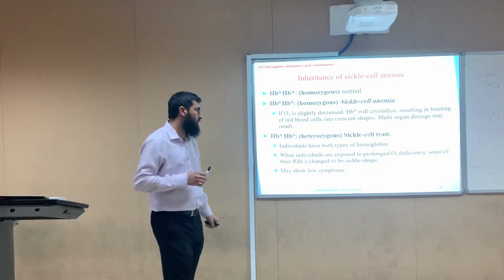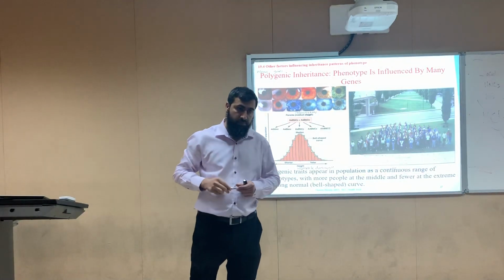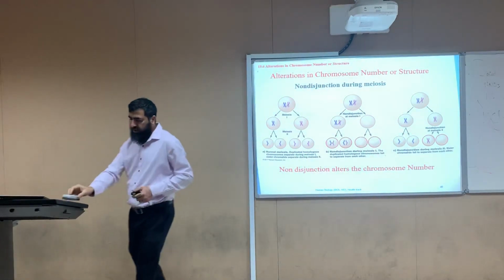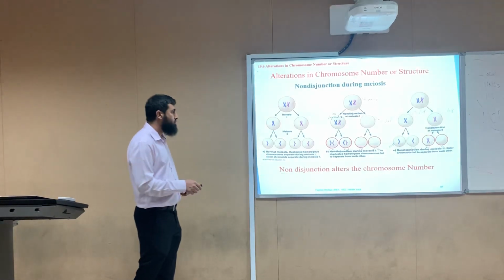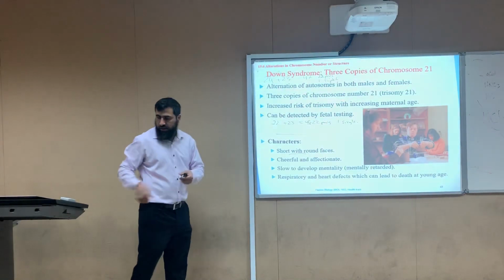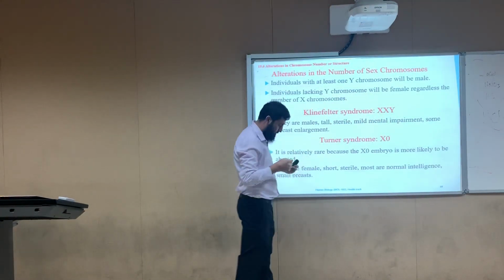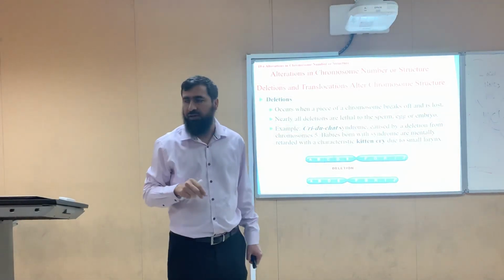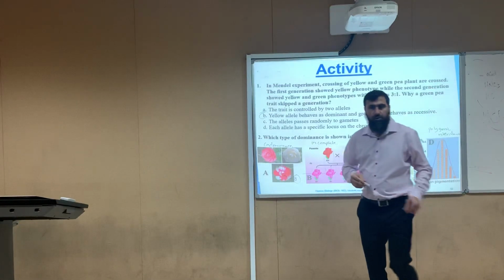Dr.Mujahid | Chp19 - Part 4